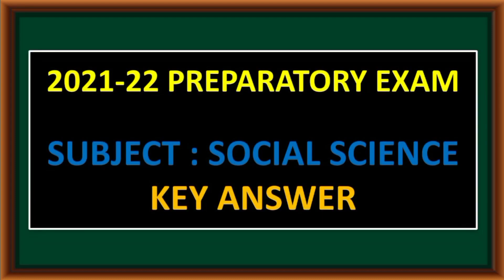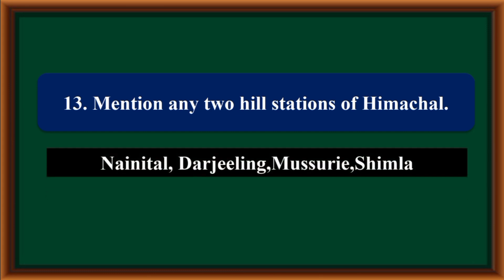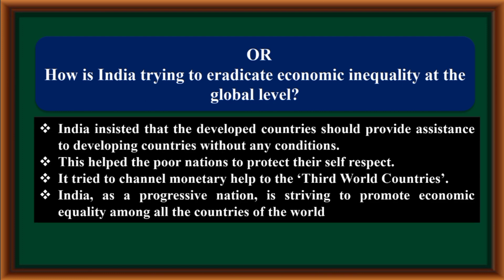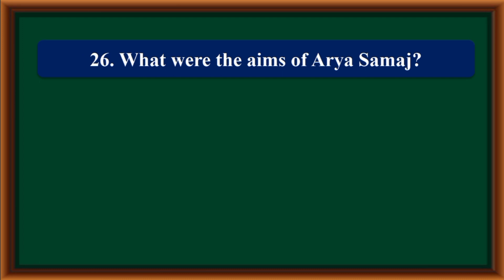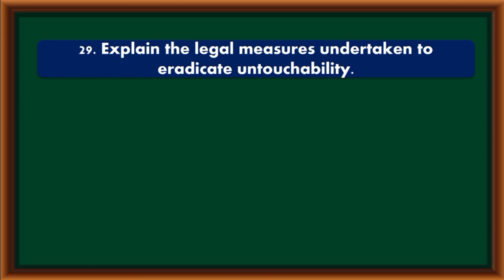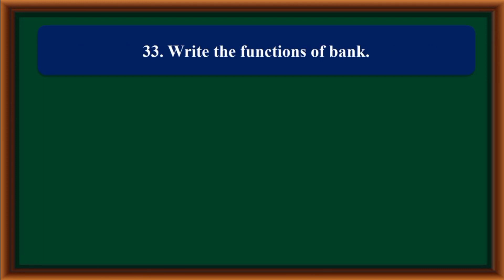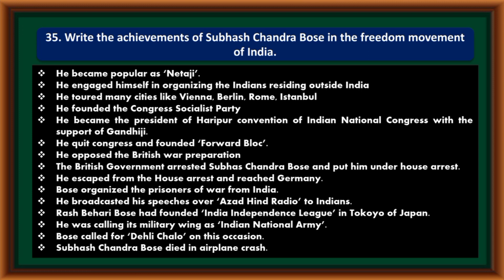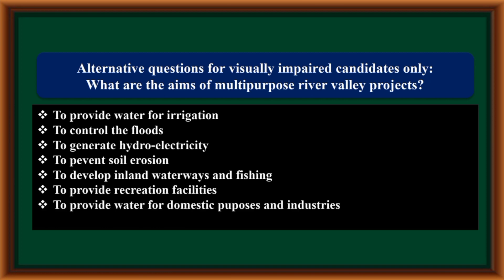KSEEB SSLC SOCIAL SCIENCE STATE LEVEL PREPARATORY EXAM KEY ANSWER-2022